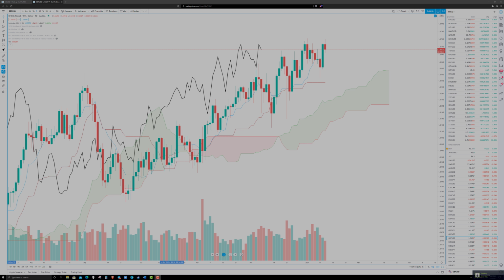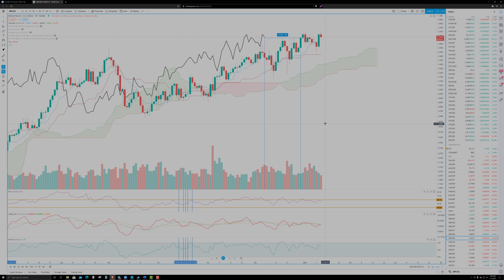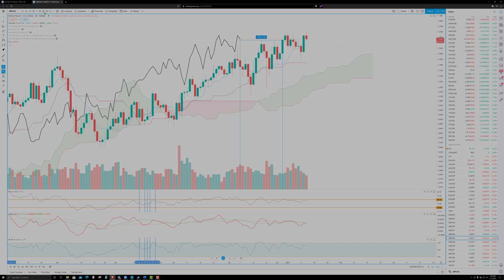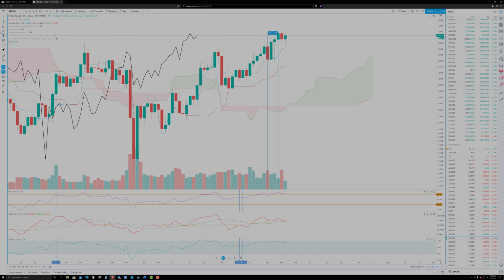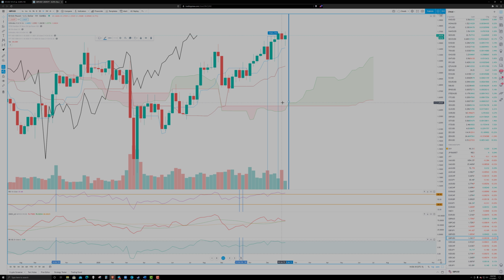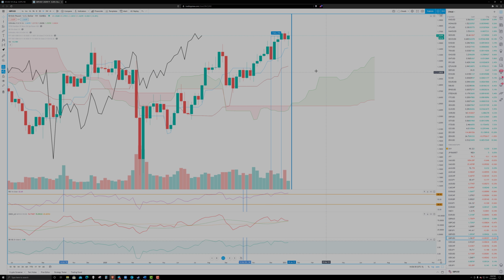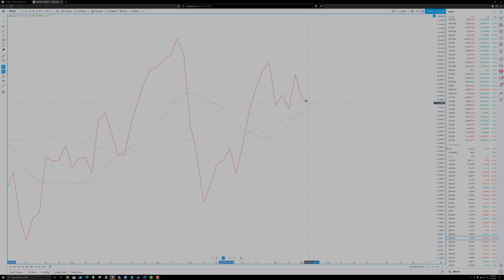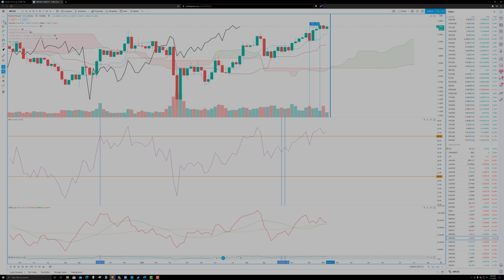GBP/USD Technical Analysis: Downside pressure likely, choppy trading ahead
The Pound to Dollar exchange rate (GBP/USD) is trading inside the monthly Kumo (Cloud), this means prolonged and dangerous trading activity.